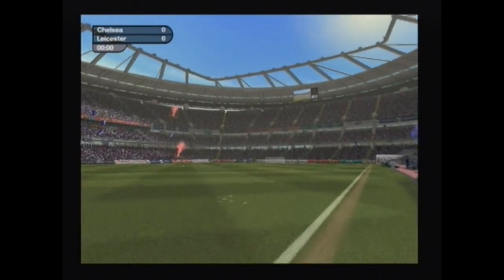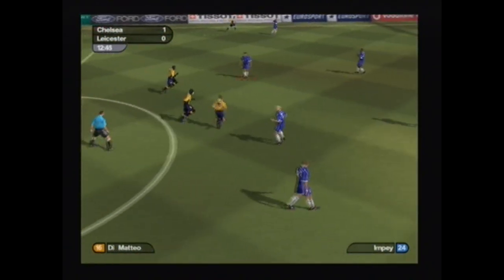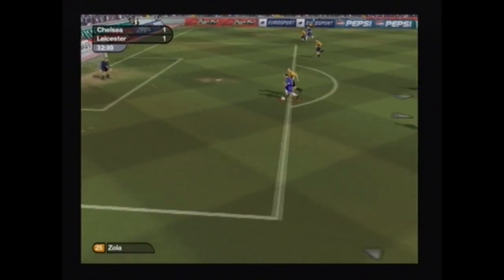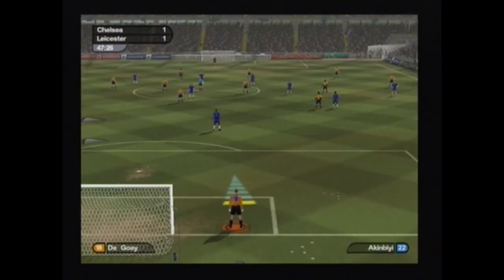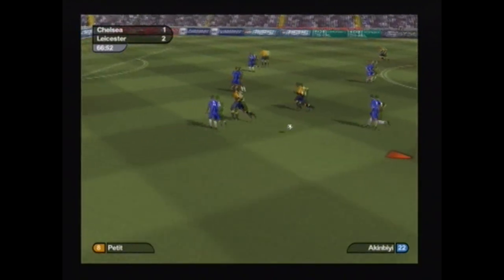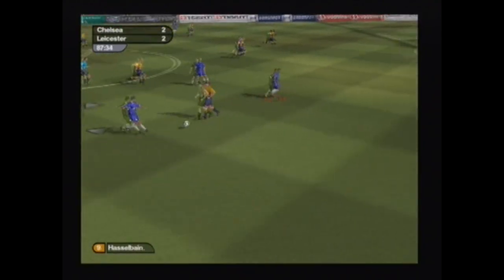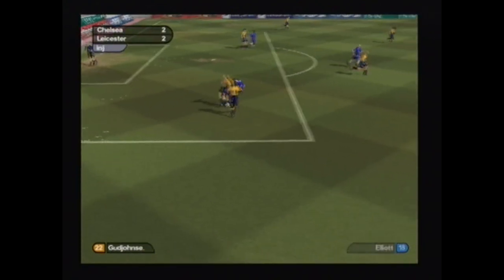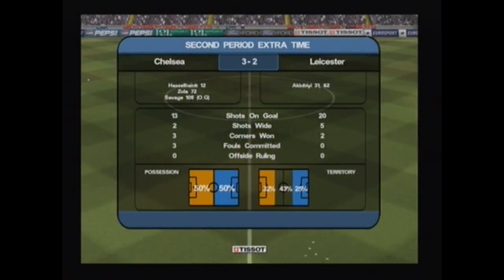This is Football 2002 Chelsea Vs Leicester One Level Playthrough using the Ps2 Xploder V2 :D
This is a one-level playthrough of This is Football 2002 using the Ps2's Xploder V2 for Ps2 to give me various cheats. Therefore in proper 90's style TV sound playthrough, I finally play this game again using the Xploder V2 for Ps2 :D

Before that, I found the Xploder V2 Master Code and cheat codes at these great websites below to finally complete this game :D

or

The cheat code and master code is normally a combination row of 16 numbers and letters.

After finding the games master code and a cheat code for later I would go to the main menu on the Xploder V2 but before that make sure I had enough memory on my memory card to save the new game/cheat codes. I would then select cheats by pressing the x button to take me to the game list menu.

I would press select to add a new game, type a game name using the x button and press the okay button using x as well. I would then press the right button on my new game title in the game list menu, then press select to enter a title for my master code which could be M to save time.

Then press right on your newly created Master code again then select to type a 16 button/letter combination code you found on the website using the x button. Once done I would press the ok button using x again then press the start button to save my new cheat to my memory card.

Using the same principles when creating the master code I would create a new cheat code for my game. Then I would select them both using the x button and press the start button then start the game, change discs and start playing my game.

Hopefully, after viewing this cheat disc in action, it will convince you it's worth buying just to complete This is Football 2002 or any other Ps2 game :D